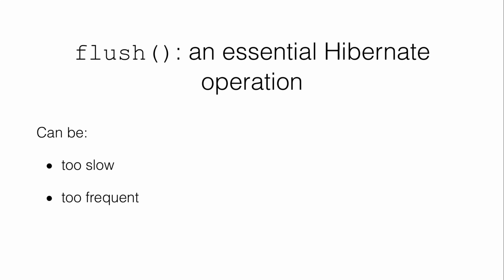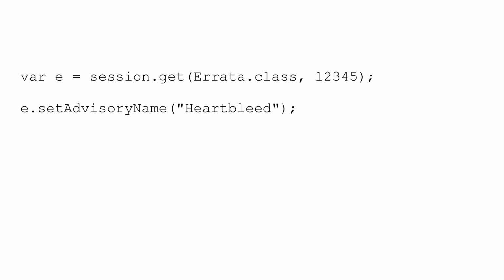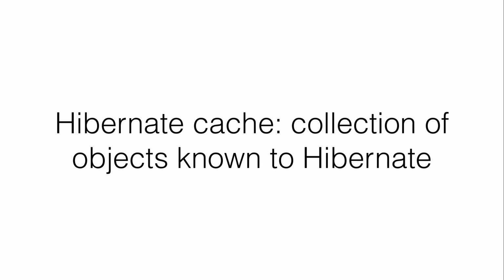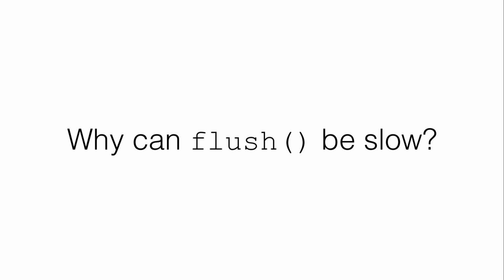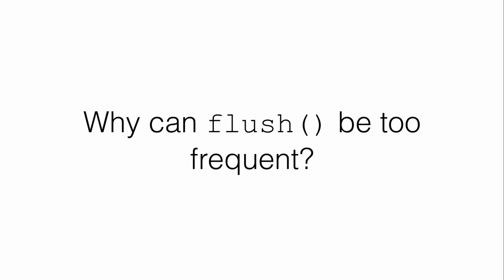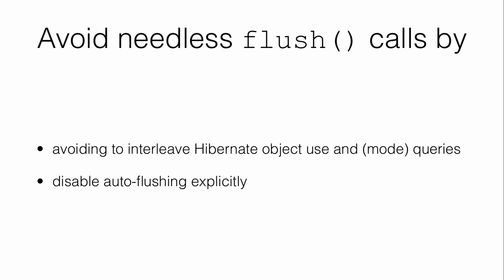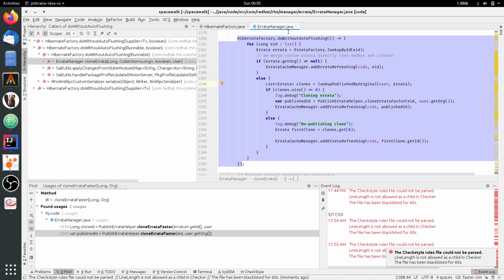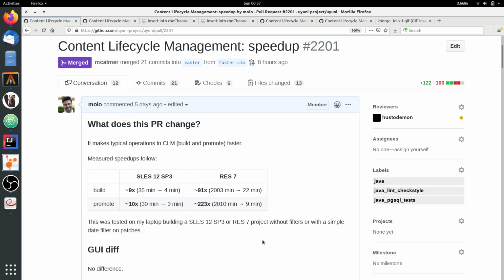Speeding up Java and PostgreSQL code in Uyuni - a case study - part 2/3 (Hibernate flushing)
PART 2/3: what is Hibernate flushing, why can it cause performance issues, how is it possible to remedy them, in the context of an Uyuni case study.

This is mostly for a development audience and includes overviews on PostgreSQL query tuning, Hibernate specifics, VisualVM, DBeaver and PEV 2.